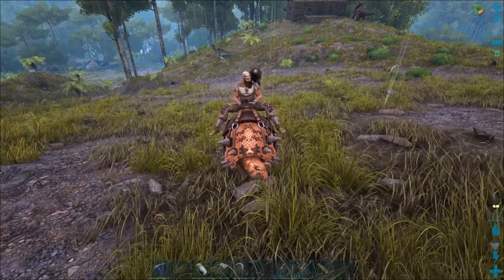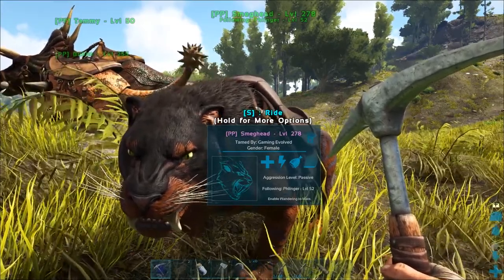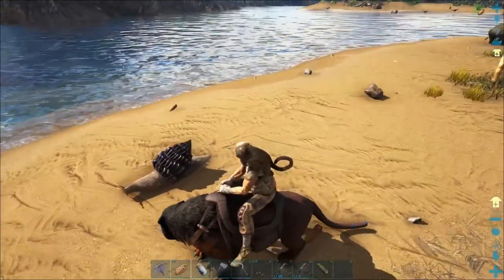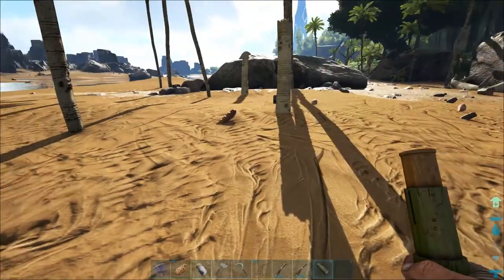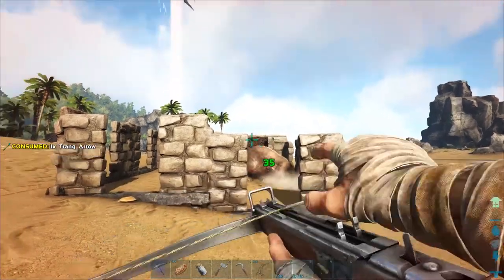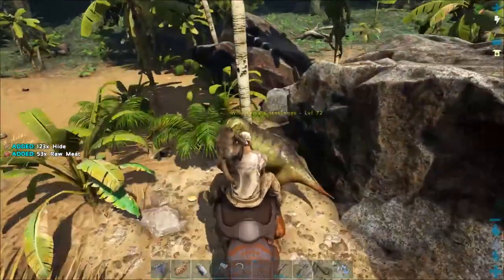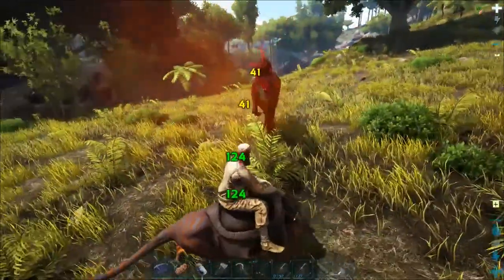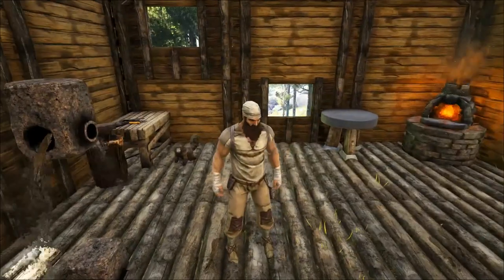Ark: Survival Evolved GES4 - E6 - Castoroides - Beaver Taming - Leveling with Wild Flowers!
Hey, How's it going everyone? I'm Phlinger Phoo and welcome to the Gaming Evolved Vanilla'esque Server!. Below are some links to my other series.